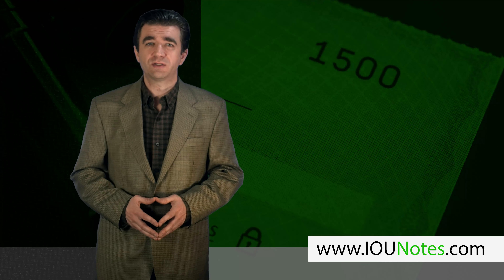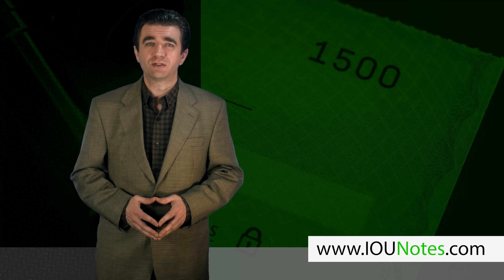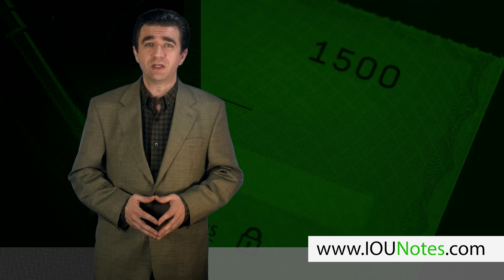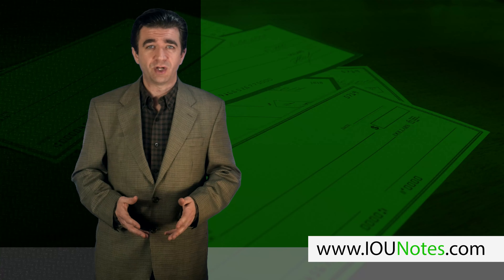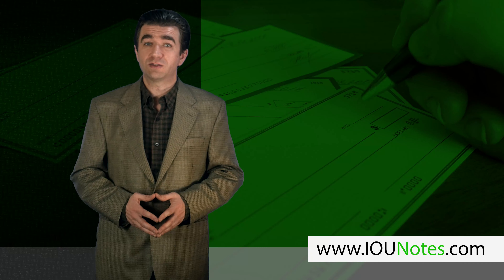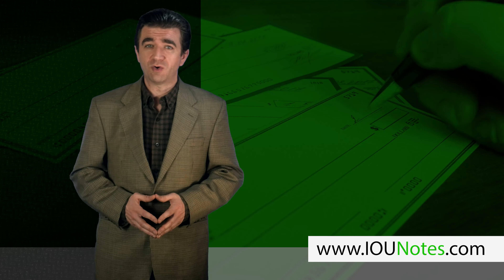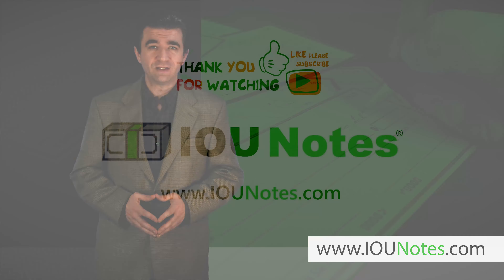How all Paper Checks are IOU’s I Owe You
In this episode of Money Creation Explained we are going to cover How all Paper Checks are IOU’s (I Owe You)

Before today’s sophisticated payments techniques of credit cards, online transfers, payments apps and the like, there was the simple system of exchanging checks. A check is a paper document used to deliver funds from one person or entity to another. It authorizes a bank or credit union to pull a promised exact amount of money from the specified checking account. In essence the check is a form of an IOU (I Owe You) that allows products and services to exchange hands first and payment come later when the check is deposited or cashed.

Checks are no longer as commonly used as they once were. Many individuals and companies prefer giving and receiving checks for a percentage of their transactions because of the simplicity and safety of them. Modern checks have a few safety features built in but checks can still bounce if enough funds are not present or check fraud can still occur if a check gets into the wrong hands.  Different types of checks used in the industry include personal checks, business checks, cashiers checks, and certified checks.

IOU Notes is a peer-to-peer credit and loan platform. and open your free account today!